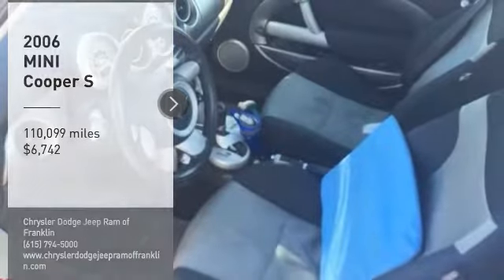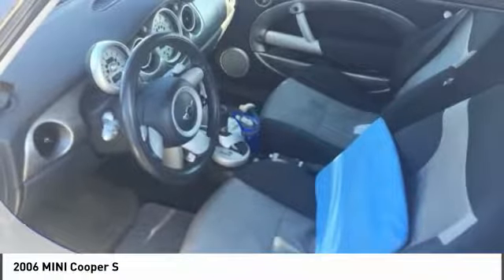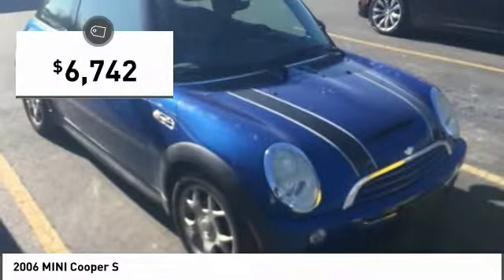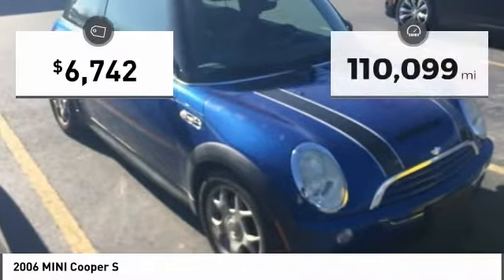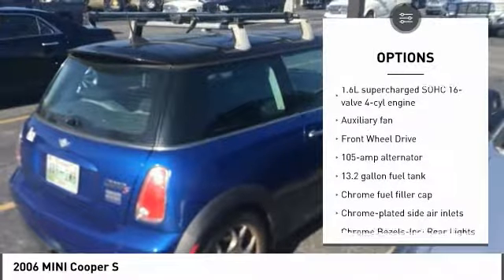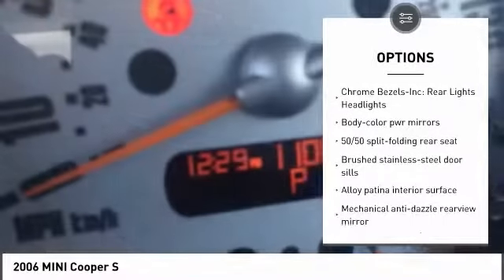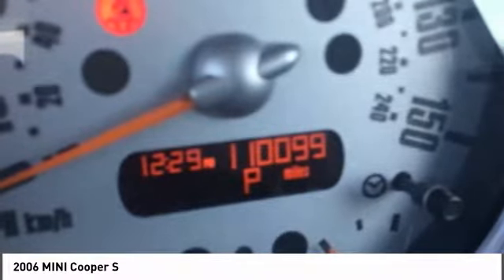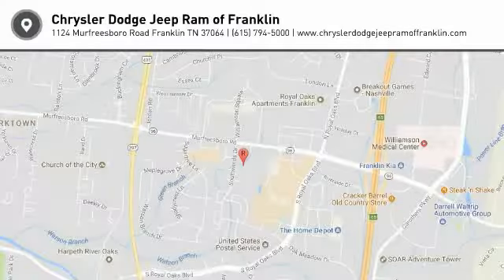2006 MINI Cooper Franklin TN STKJ39000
2006 MINI Cooper S

Don't miss this 2006 MINI Cooper. It's equipped with great features. You'll want to take this  home. Make a great choice today.